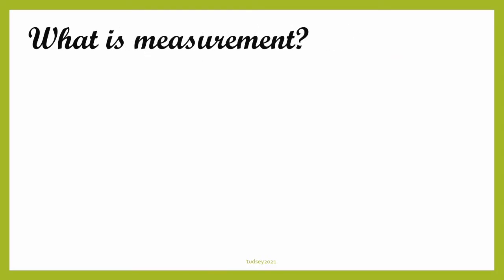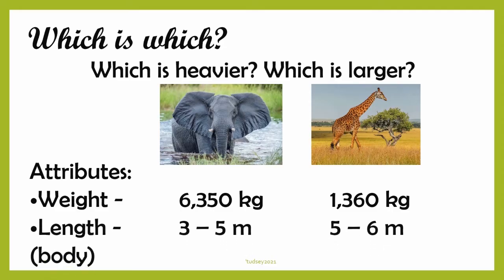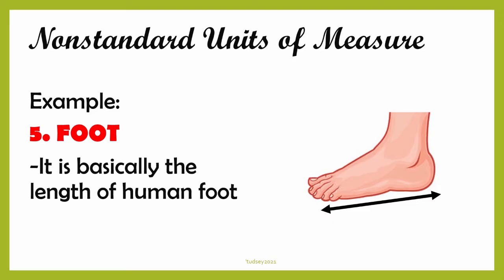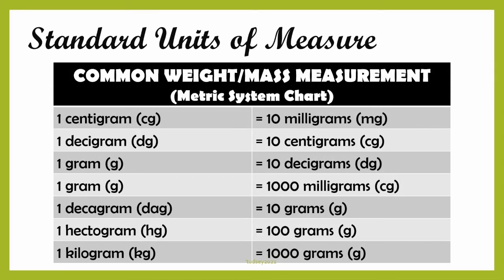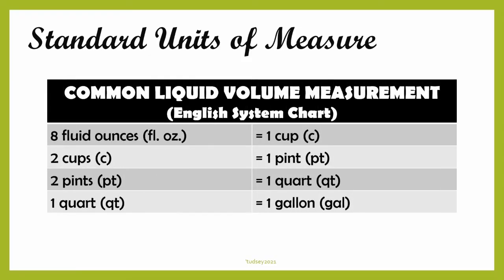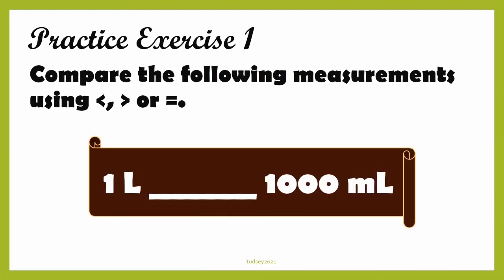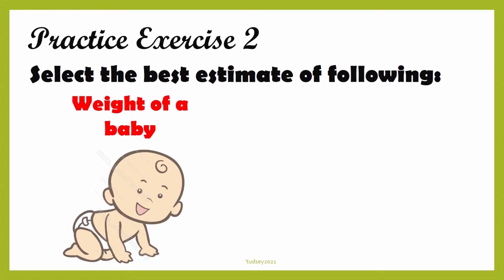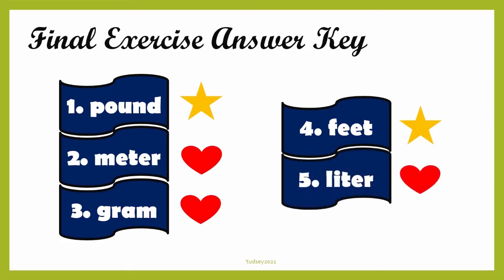Q2 WEEK 1 - INTRO TO MEASUREMENT || MATH 7 (Tagalog)